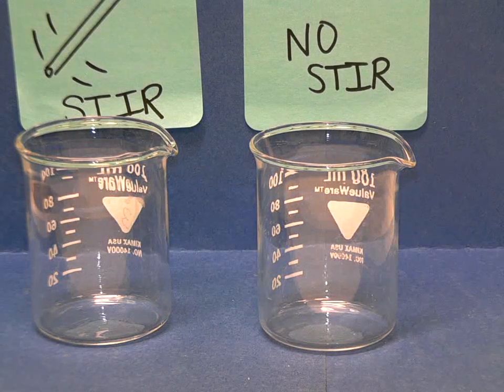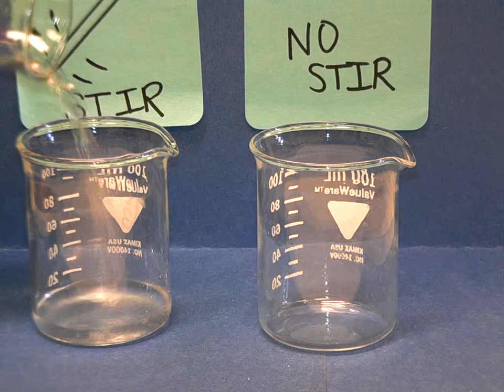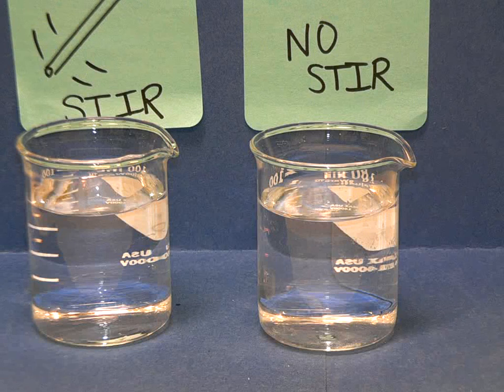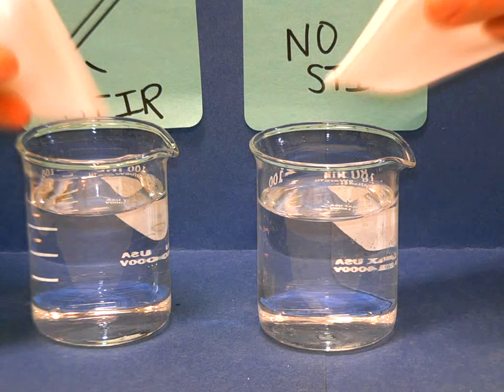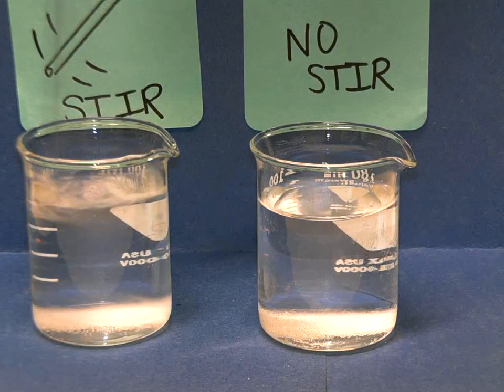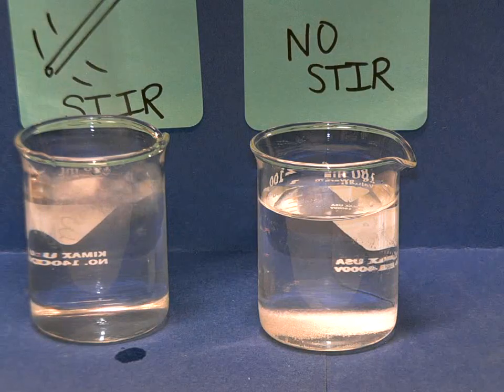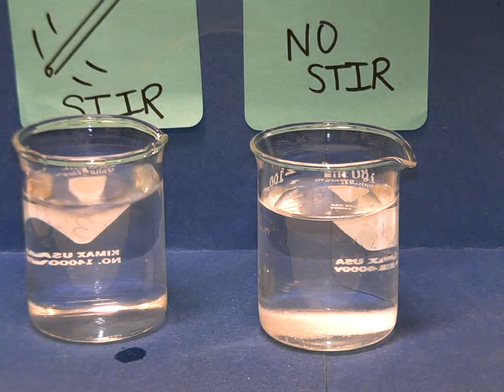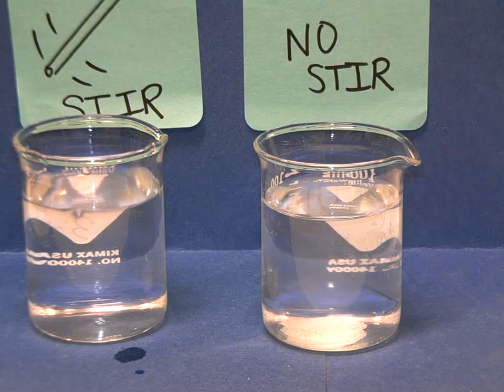Agitation Stirring and Rate of Solvation of a Solid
Video comparing rate of dissolving of a solid (NaCl) in a liquid (water) with stirring and without stirring.